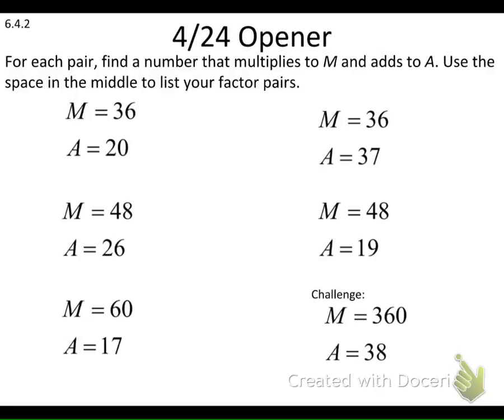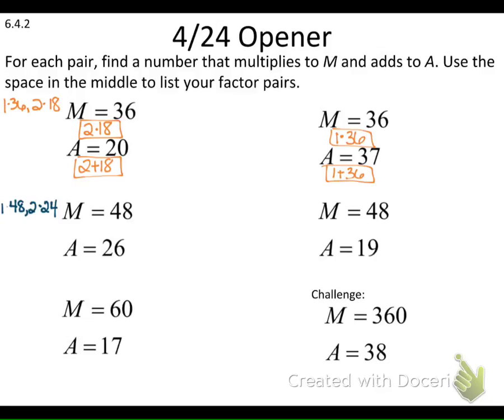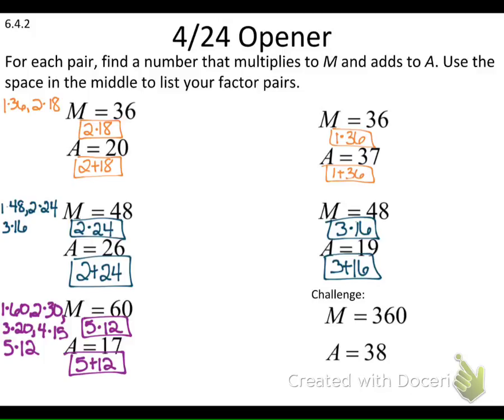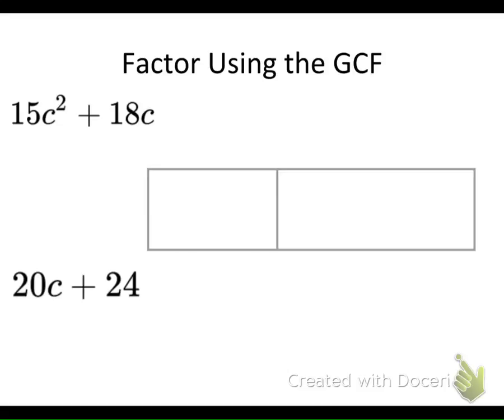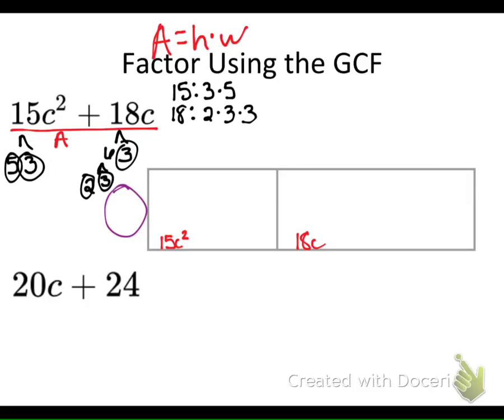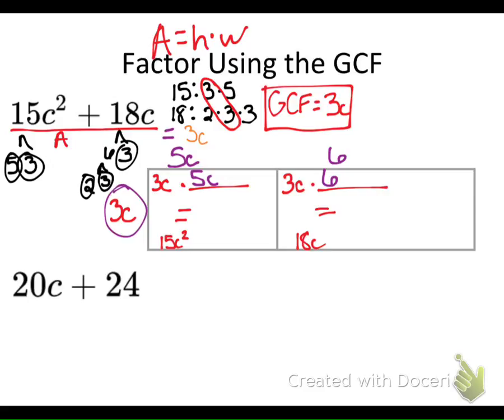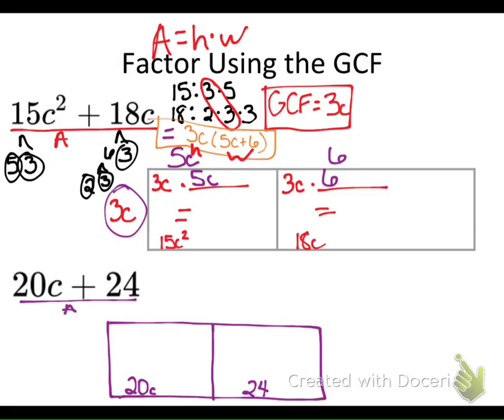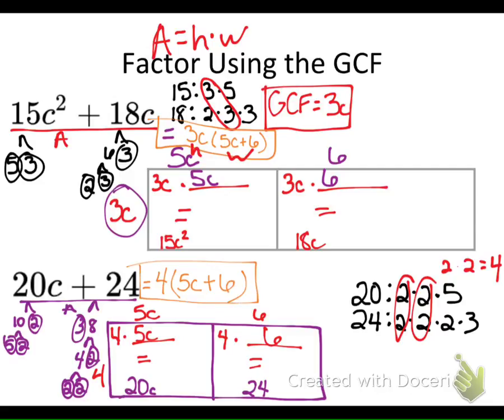4/24 Daily Opener